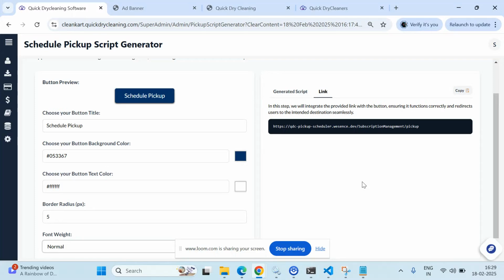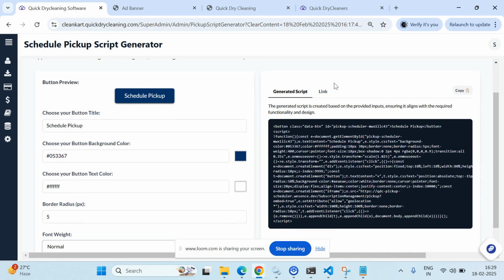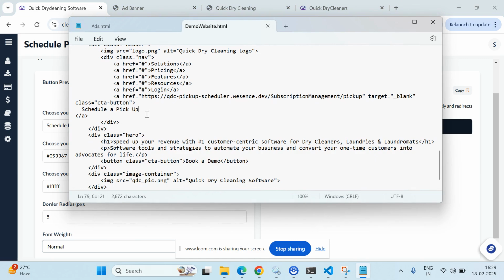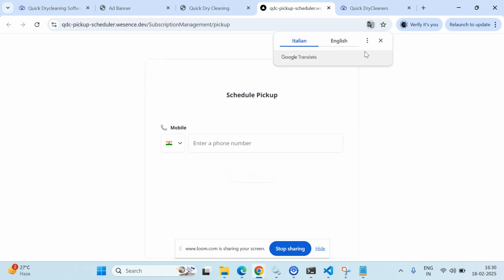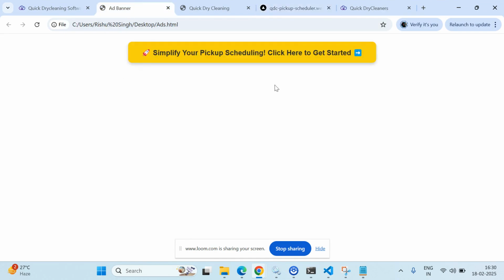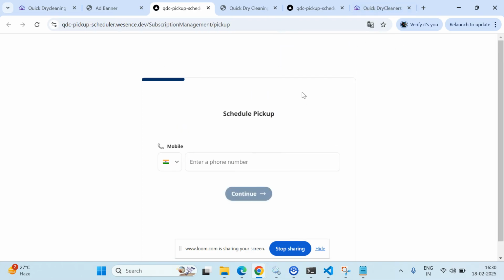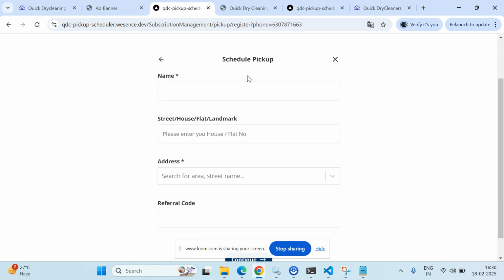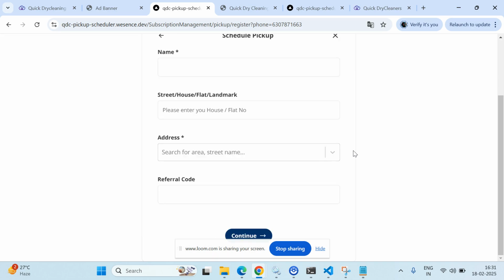How to use link on various platforms?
Shareable Pickup Link for Social Media & Ads – No website? No problem! Generate a dedicated scheduling link and share it across Instagram, WhatsApp, Facebook Ads, YouTube, and other platforms.

Social Media & External Link Integration
Unique Shareable Pickup Link – Generate and share it across Instagram, WhatsApp, Facebook Ads, and more.
One-Click Access – Customers tap the link, enter their details, and book a pickup instantly.
No Website Needed – Perfect for businesses running on social media!